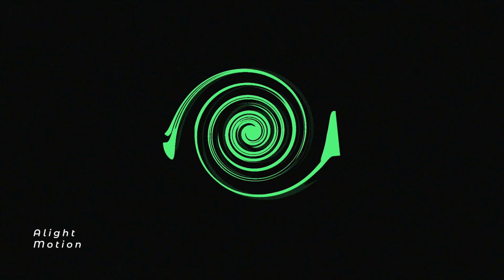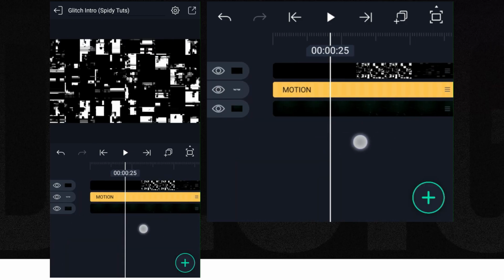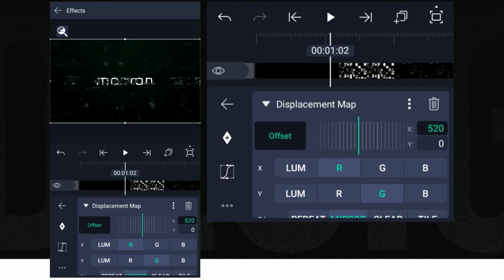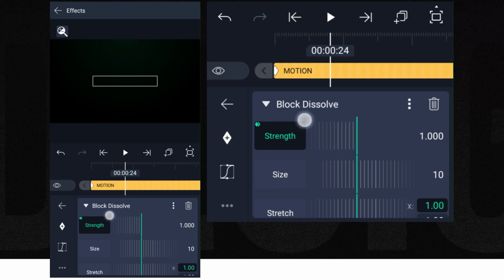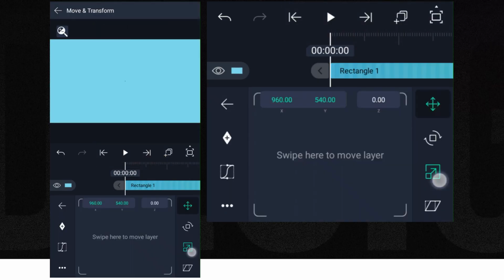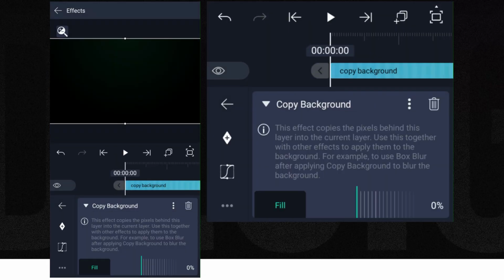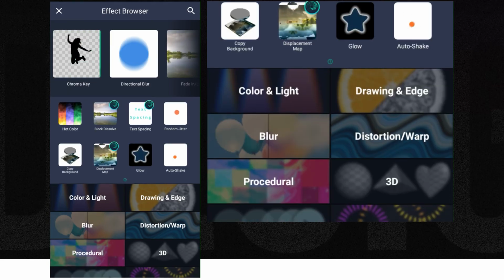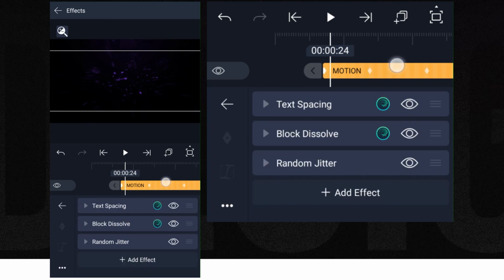Futuristic Glitch Intro In Alight Motion | Alight Motion Tutorial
in this video we make futuristic glitch intro in alight motion - alight motion tutorial alight motion intro presets alight motion intro tutorial intro template alight motion preset.

Inspired By After Effects Channel @dopemotions

After Effects Inspired Part 2

Online Maker - -
Make Intro, Outro, Logo, And Much More.

Spidy Tuts